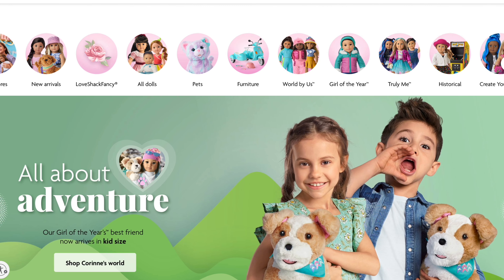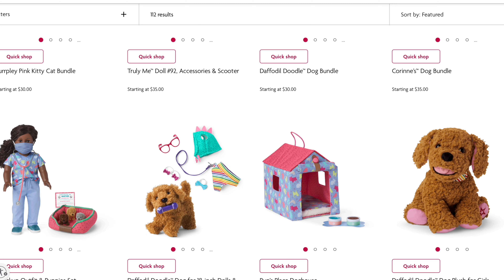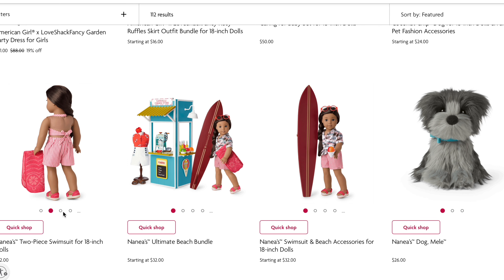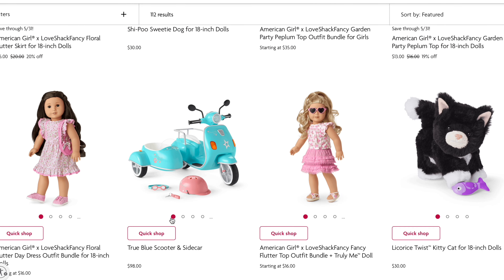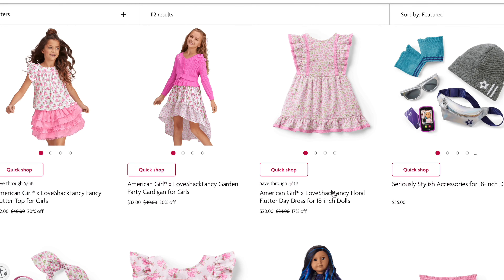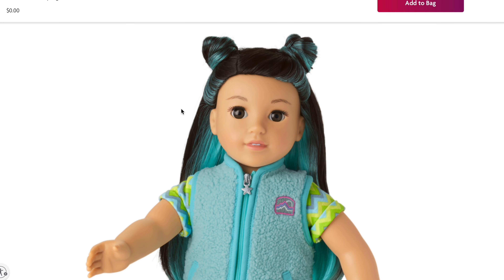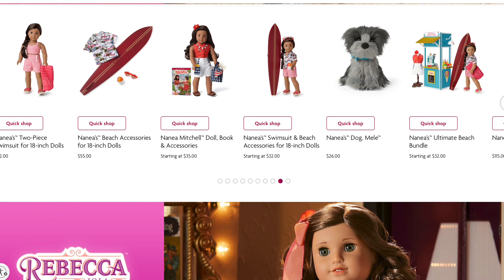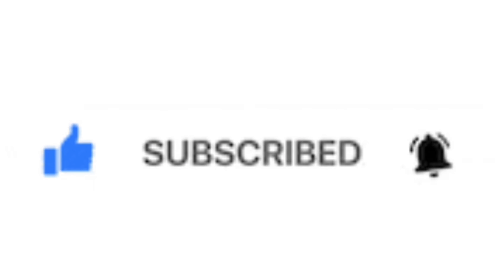Checking Out Some of the New Stuff from American Girl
Hi and welcome to Addy's AG Adventures! In this video I will be going on American Girl website and looking at all of the new stuff that American Girl just released.  I will be looking at all the new stuff and seeing how I like it! Hope you enjoy this video! -Addy's AG Adventures